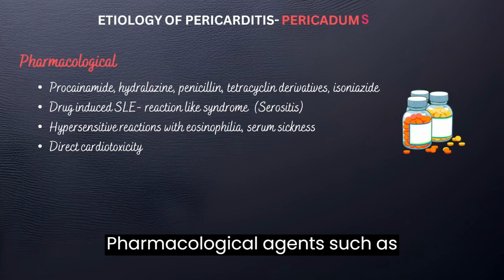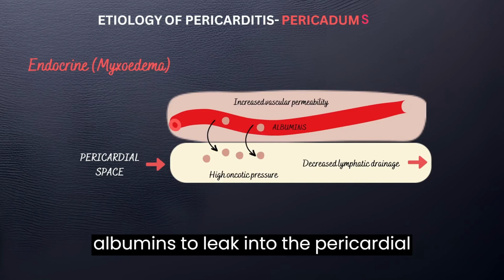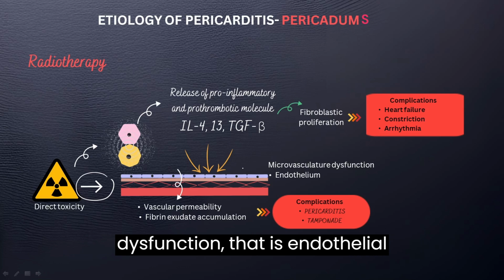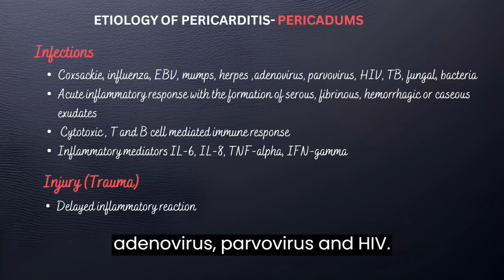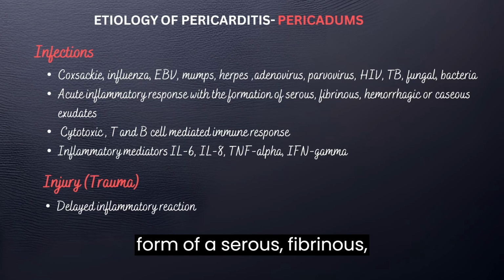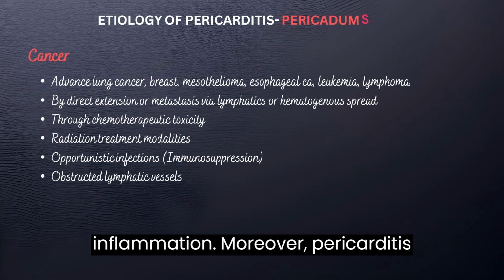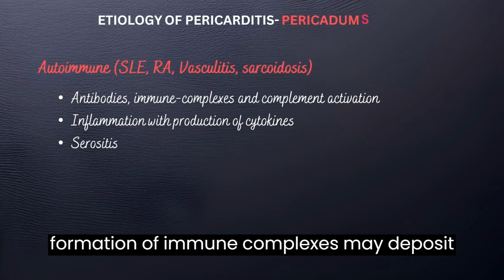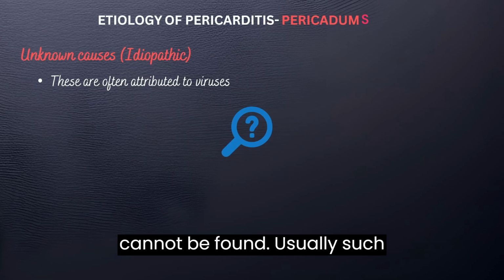Pericarditis (Causes of pericarditis)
Pericarditis is an inflammation of the pericardial sac that produces a characteristic chest pain that needs to be differentiated from pain of ischemic origin. There are numerous causes of pericarditis and this may include infections, autoimmune, surgery, radiotherapy, hypothyroidism, malignancies and trauma.
Treatment is with anti-inflammatory agents and also depends on the underlying etiologic factor.

This video uses a simple medical mnemonic to simplify the clinical features and treatment options of pericarditis which makes memorization of the facts very effective.